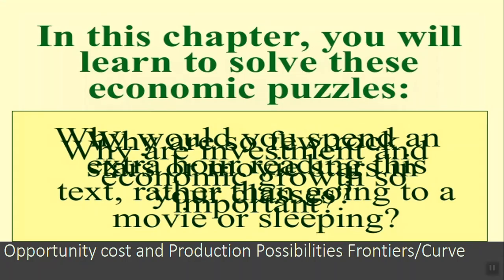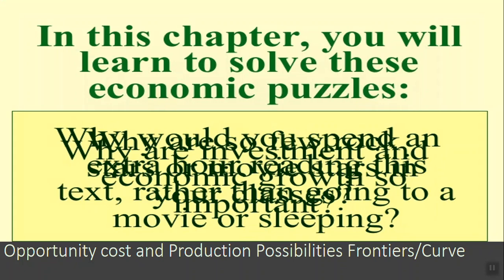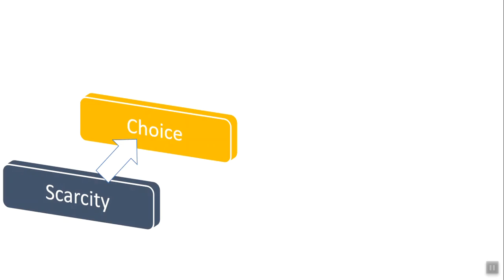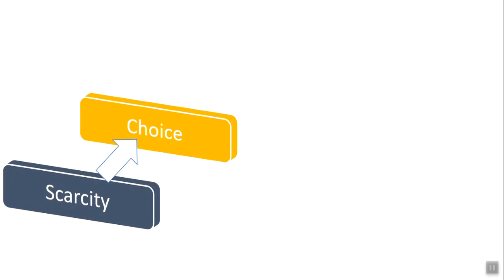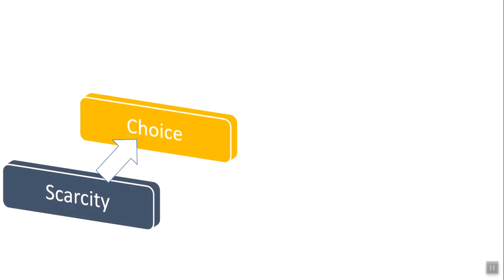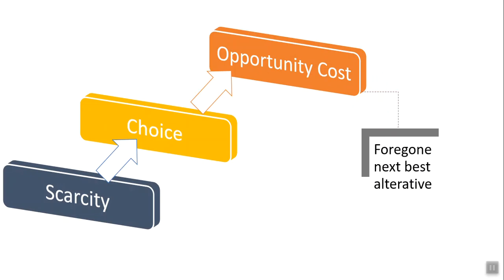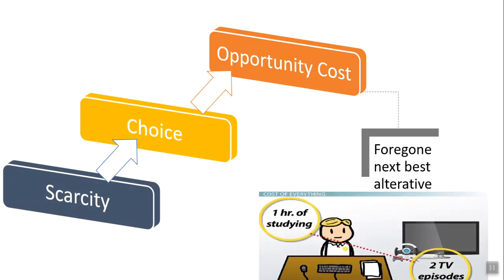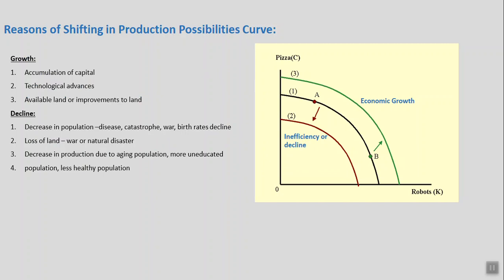Lecture 2: Opportunity Cost and The Production Possibilities Curve for O/A levels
In this Lecture I explain how the production possibilities curve (PPC)  shows scarcity, opportunity cost, and efficiency. This is the first graph you are going to learn in your economics class.